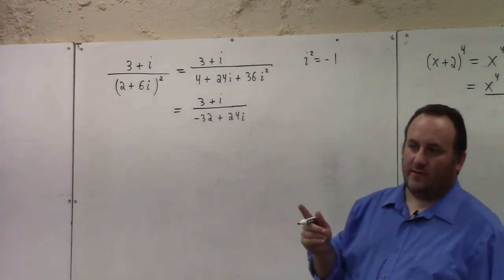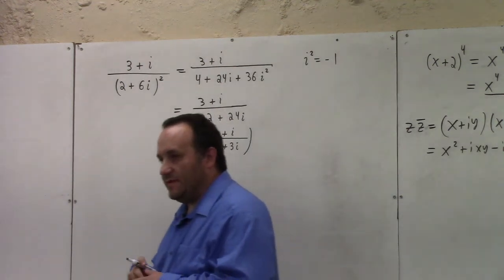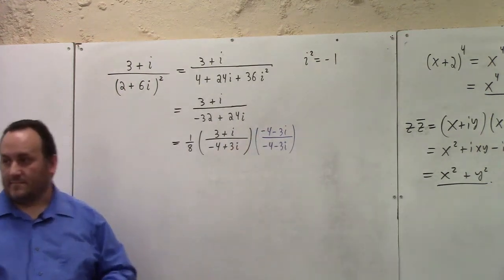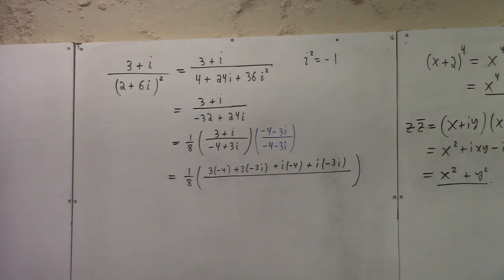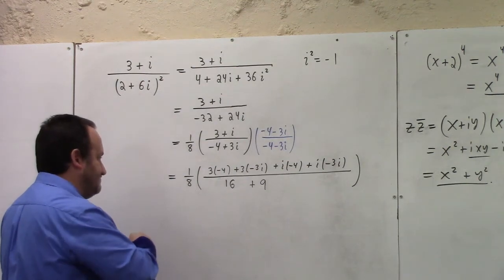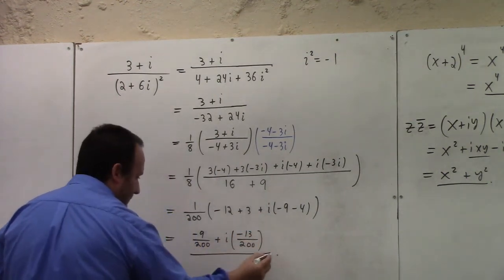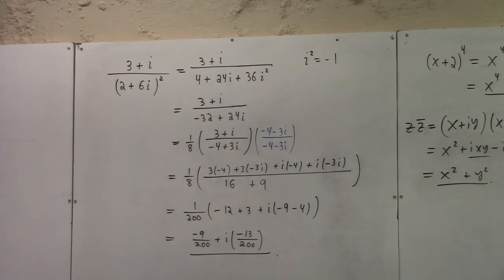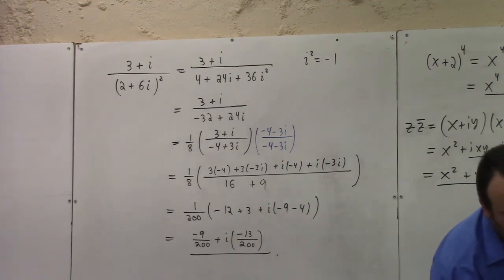MH 113-08, review of Mission 1 and 2 material, 9-3-20, part 2